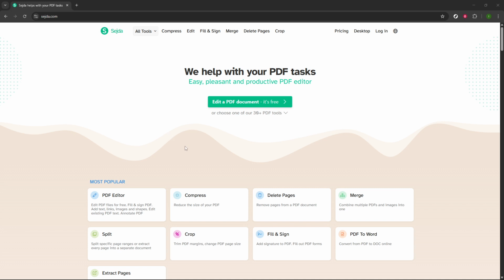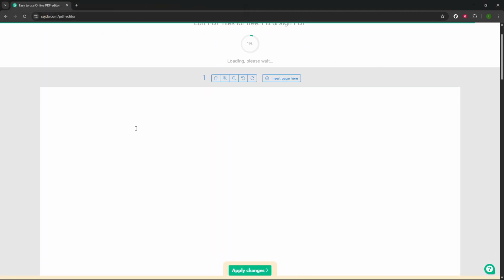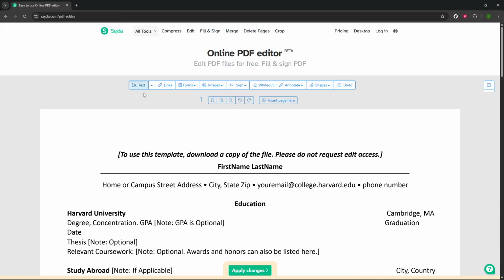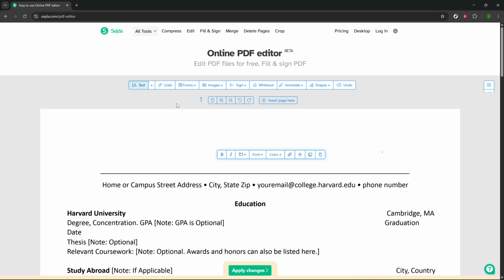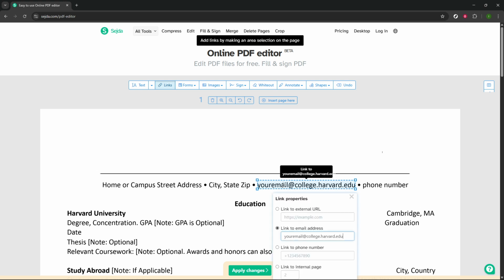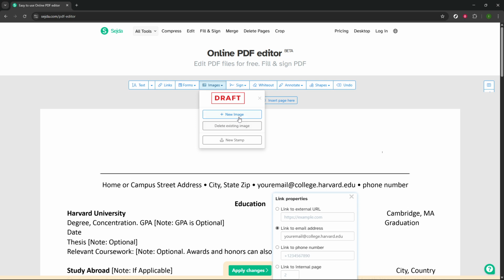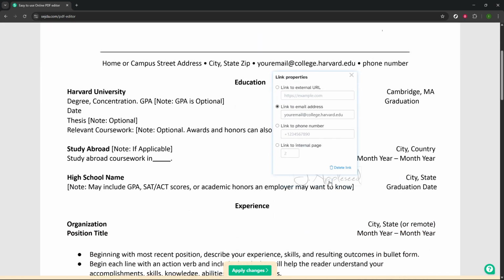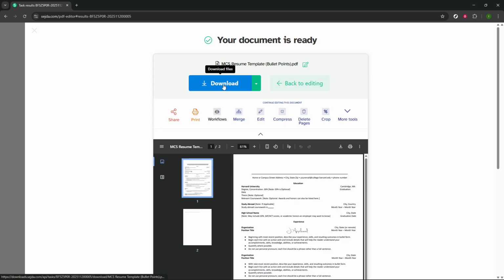How To Use Sejda PDF Editor (Working 2026)